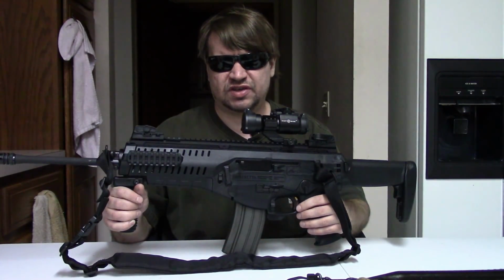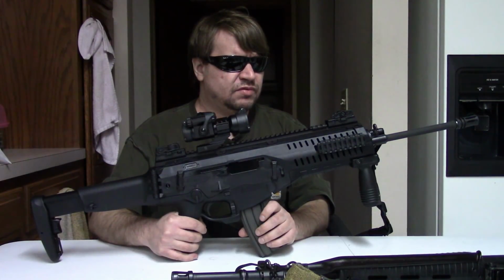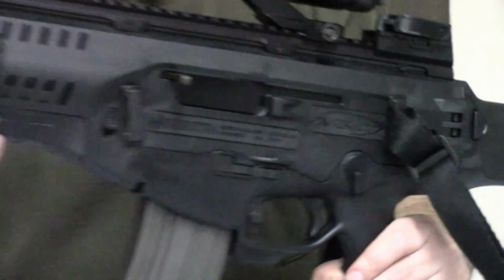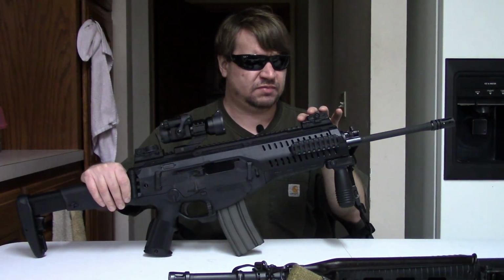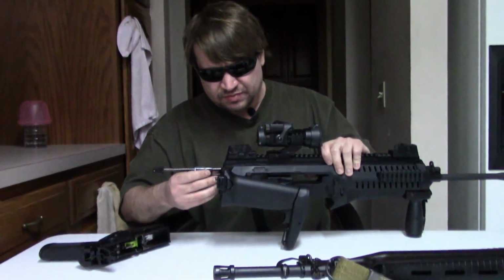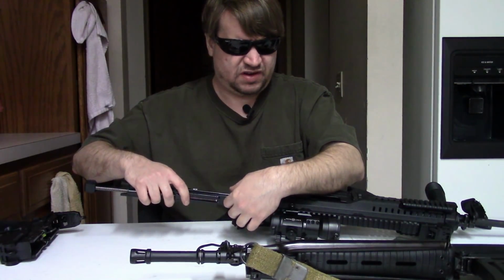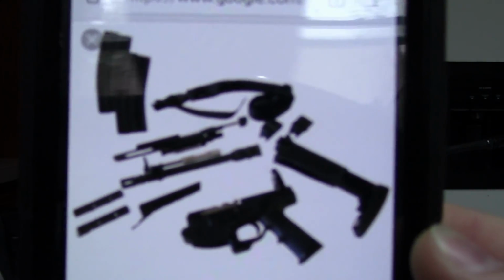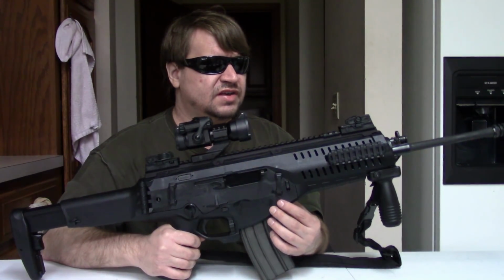Beretta's ARX160 & ARX100 Retrospective (2018)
Since it has been a couple years, we felt it was time to do a retrospective review of the Italian Beretta ARX100. Also not excluding the ARX160, its select fire cousin in the military.
In this video we discuss the developmental history of the platform, military service, and point out some production variants.
Then we talk about the semi-auto ARX100; pointing out features, disassembly, and get into some Pros and Cons.
So how has Beretta's next-gen 5.56 NATO rifle held up over the years and what do we think about it today? Checkout the video to find out.